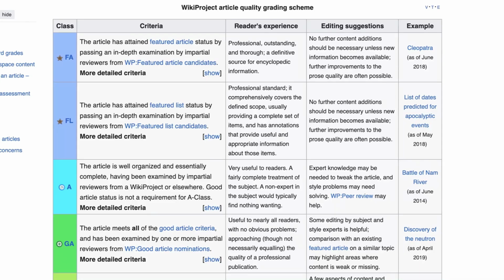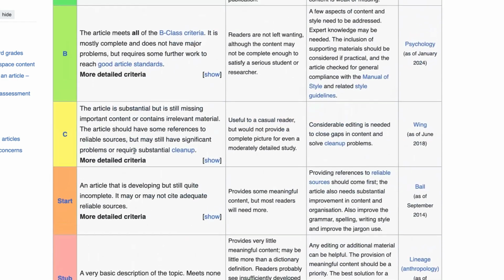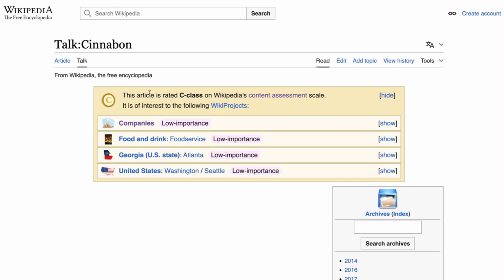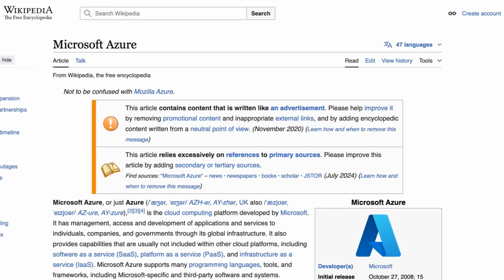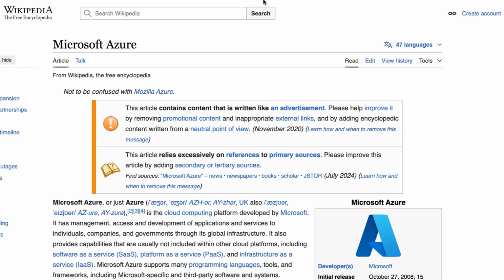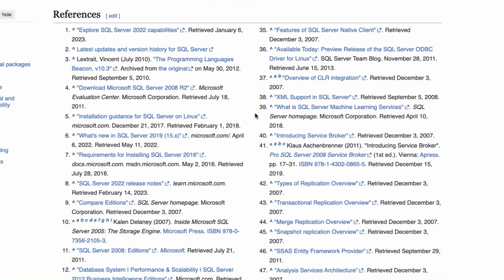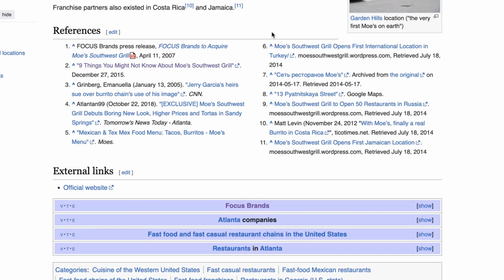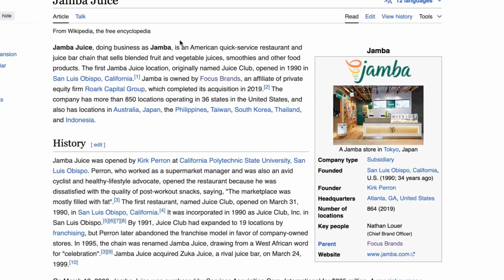Ask Lumino Digital: What should I know before updating my brand's Wikipedia?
In our other videos we discuss the various rules you should be aware of when planning a Wikipedia project. In this video, Rhiannon Ruff shows us how to look at a Wikipedia page like a Wikipedia editor would.

You may think your desired updates are simple, but working on Wikipedia the right way involves drawing editor's attention not only to your requested updates but to the page as a whole. That's why it's crucial you factor in whether the page is in good shape from a Wikipedia perspective, since those issues are certain to come up as you engage editors.